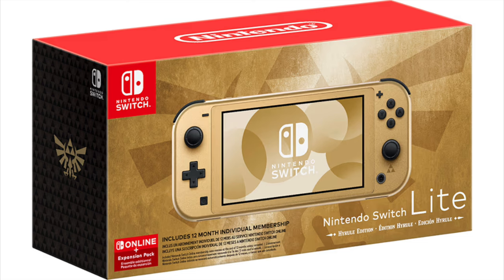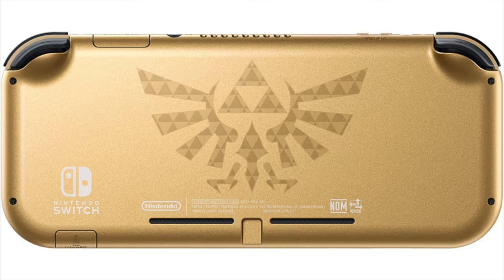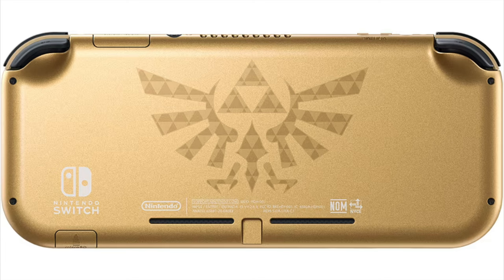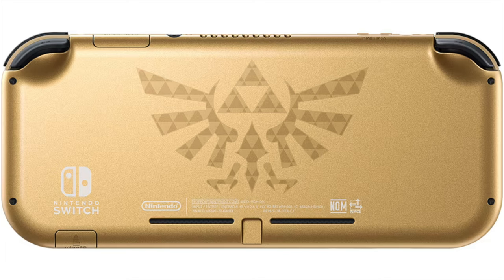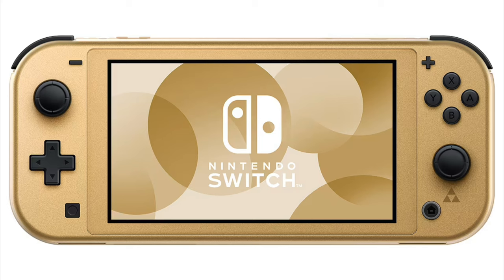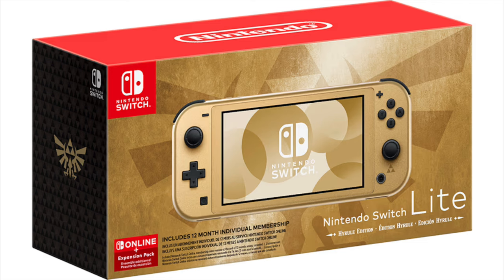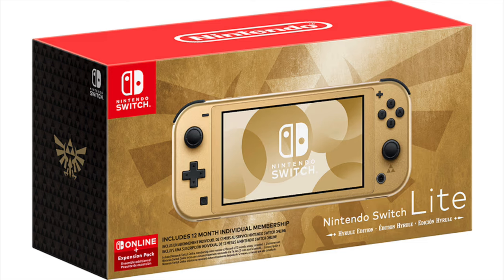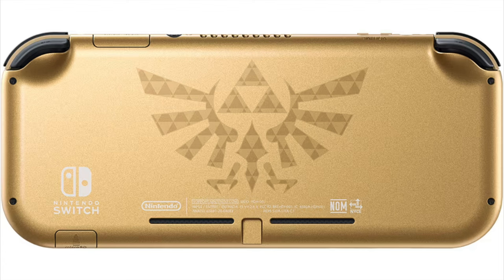Zelda Hyrule Edition Switch Lite LOOKS AMAZING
What do you think about this new Switch Lite? Will you be picking this up?